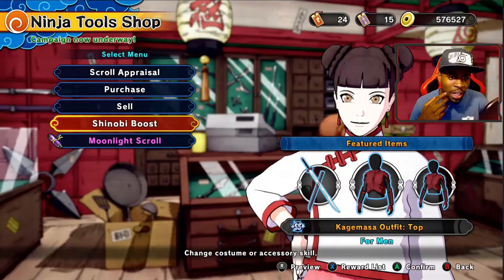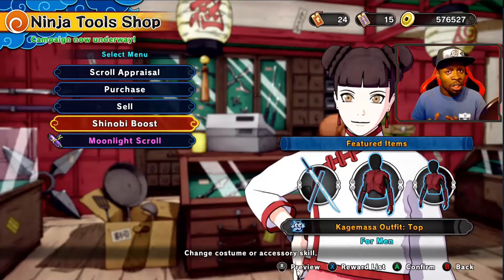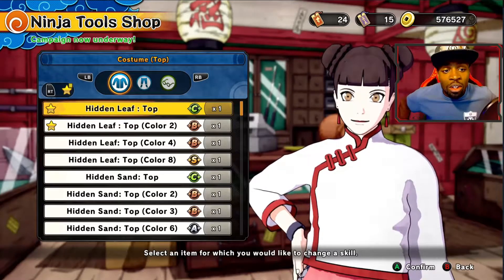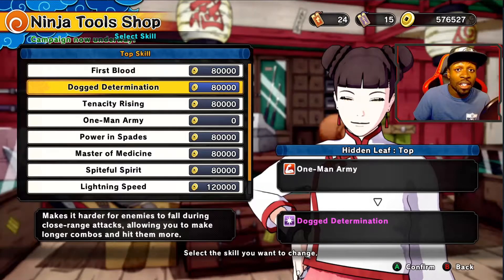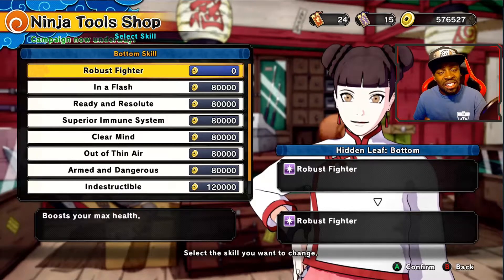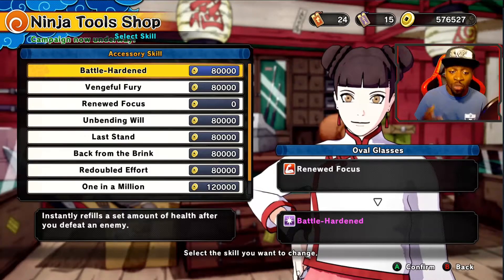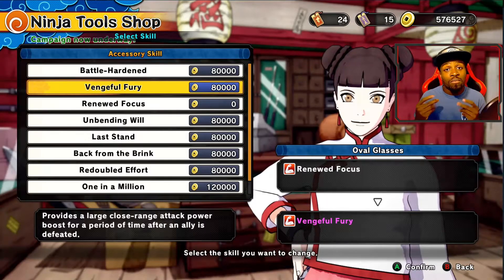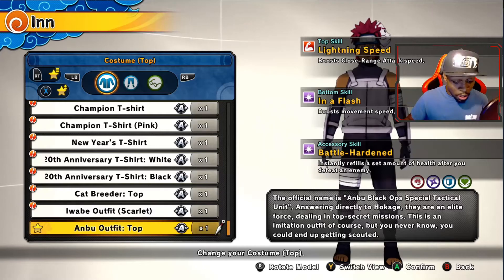URB4N TIPS on Shinobi Boosts | Naruto to Boruto: Shinobi Striker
Shinobi Boosts are ESSENTIAL!! Mix and match the boosts to find yourself a suitable pair!!

Mixer-WOLFxUrb4nM4uler-JOIN THE DEN!!

Music was created by Urb4nM4uler, using GROOVEPAD
Available on iOS & Android in the respective app store

Look For The LOGO!!